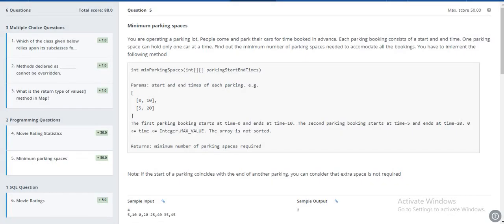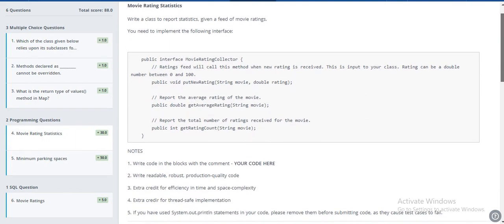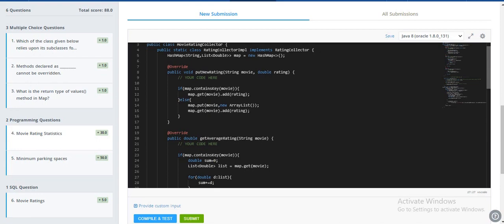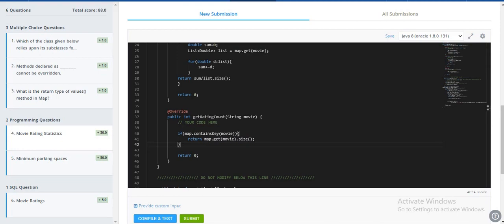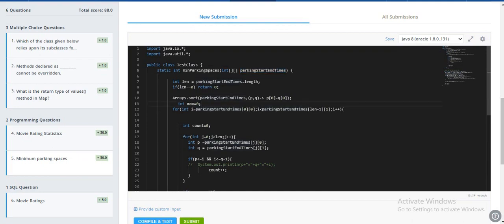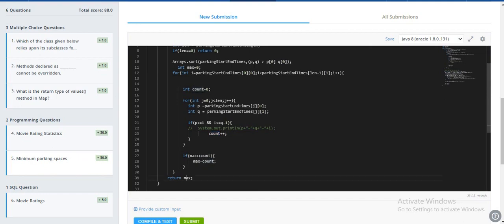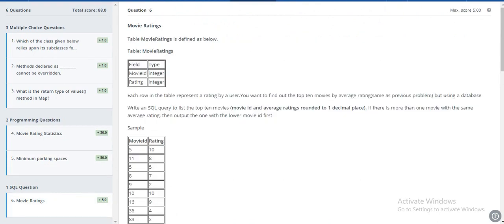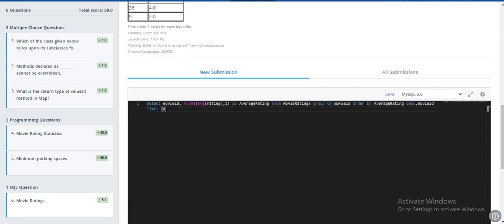JAVA Technical screening test | Problem Solving | DataStructures | Algorithm | Hackerearth Interview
Its technical screening test  for IT/Software companies, mostly questions asked on java, problem solving, SQL, MySQL.
Role SDE1, SDE2, Developer/Programmer, Interview questions, Java Concepts, Database concepts.
Hackerearth screening test.